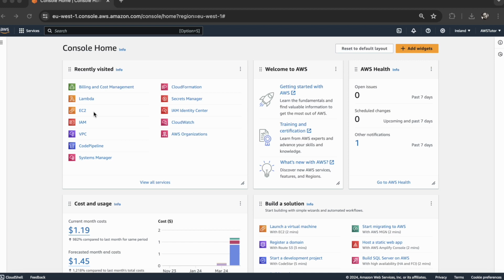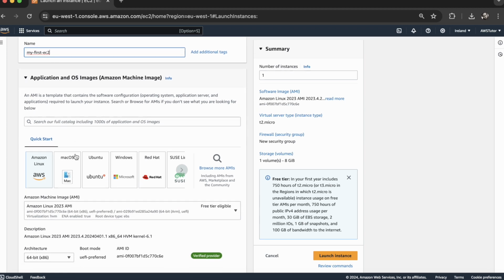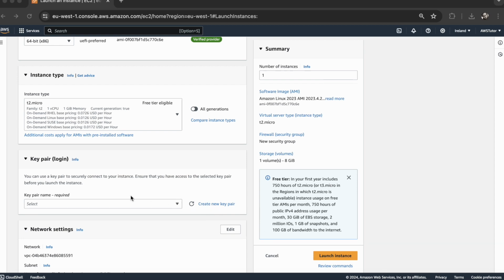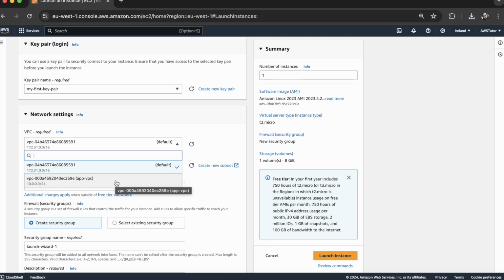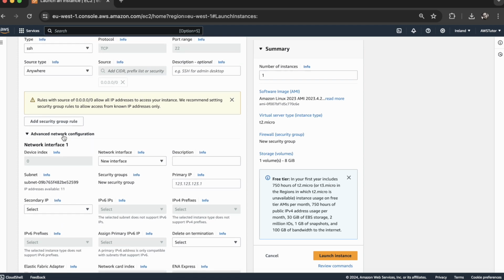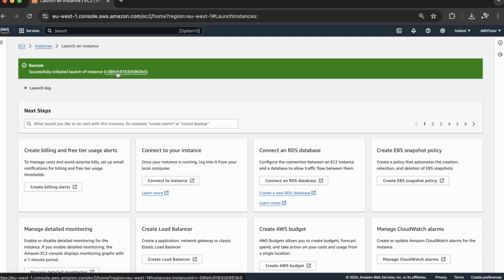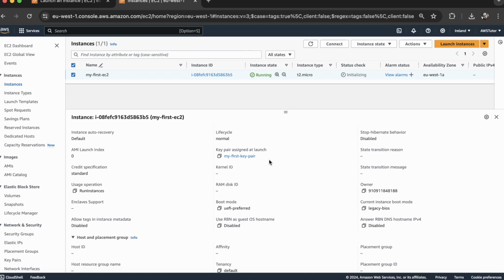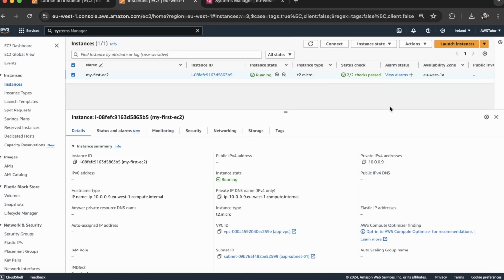Mastering AWS: Step-by-Step Guide to Launching Your First EC2 Instance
In this comprehensive tutorial, learn everything you need to know about launching your first EC2 instance on AWS (Amazon Web Services). Whether you're new to cloud computing or looking to expand your skills, this step-by-step guide will walk you through the entire process from start to finish. Discover how to set up your AWS account, navigate the EC2 dashboard, choose the right instance type, configure security groups, and finally, launch your instance. With clear explanations and practical demonstrations, this video is perfect for beginners and anyone looking to enhance their understanding of AWS EC2. Start your cloud journey today and unlock the full potential of AWS with this essential tutorial.